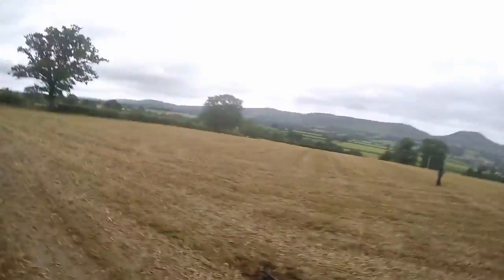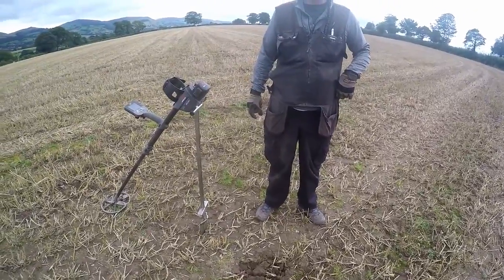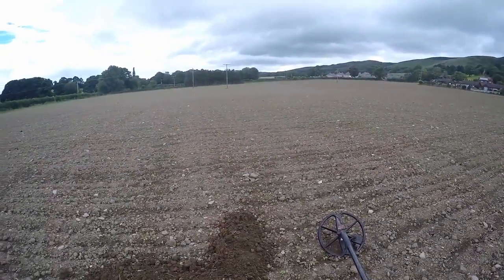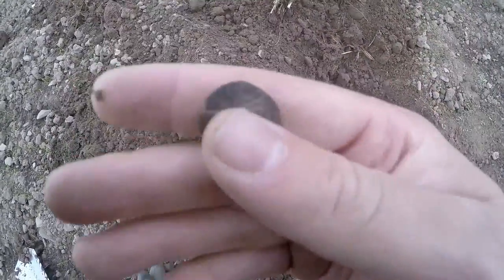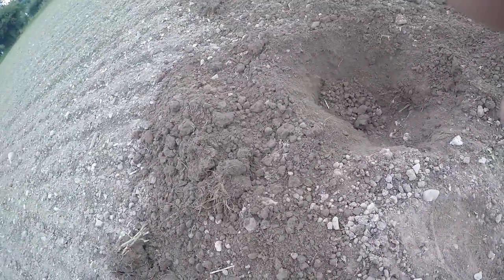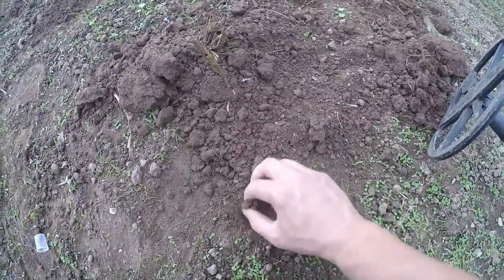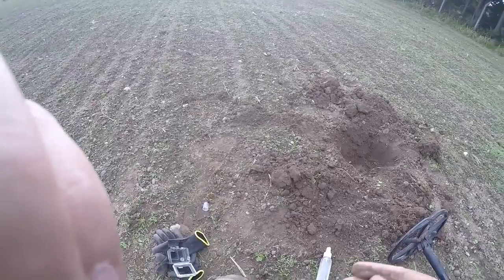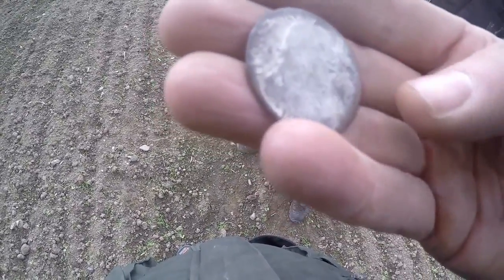✱ First coin for new machine was HAMMERED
A short video of my most recent detecting trip.

Please check out- History Diggers Metal Detecting Group on Facebook